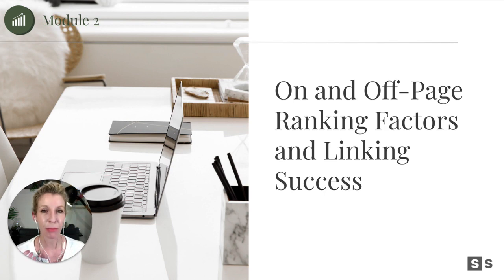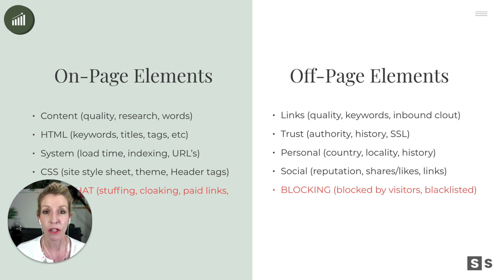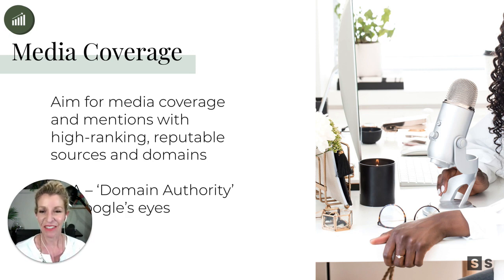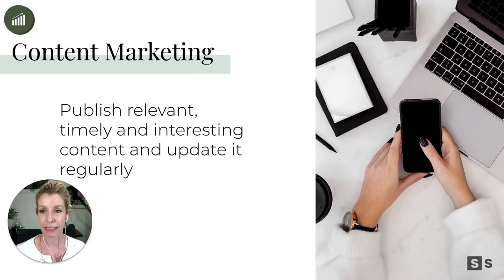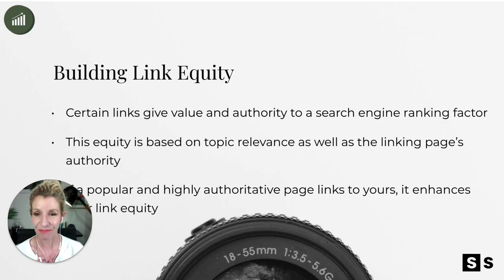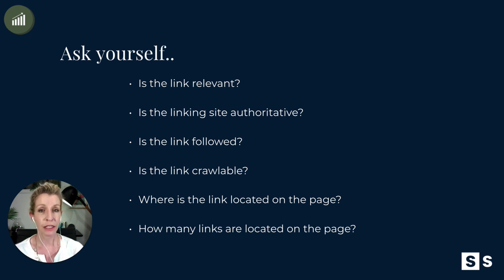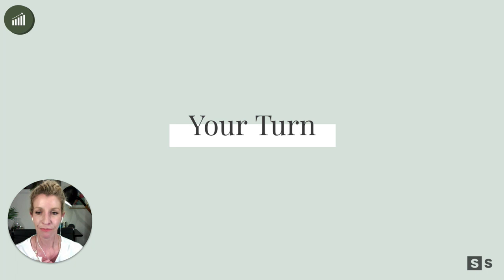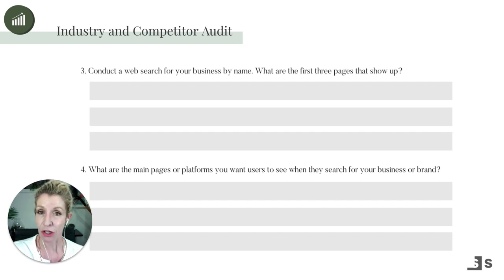Simplified SEO Course - Module 2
A look at the on and off-page elements that drive search ranking success, from content to keywords, locality, authority and beyond.
As well, learn how to build a linking strategy that shines in the eyes of the search engine, and builds enormous trust with your followers and site visitors along the way.